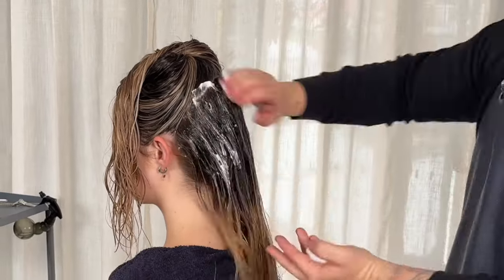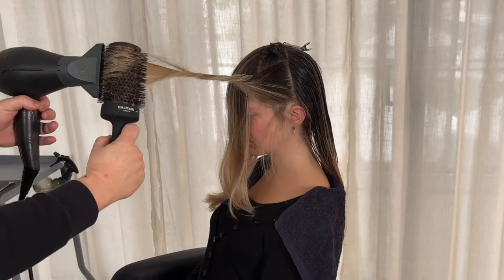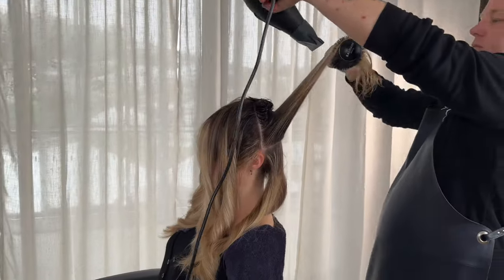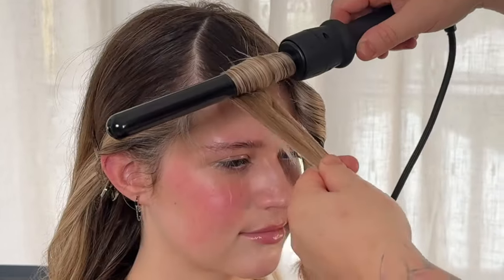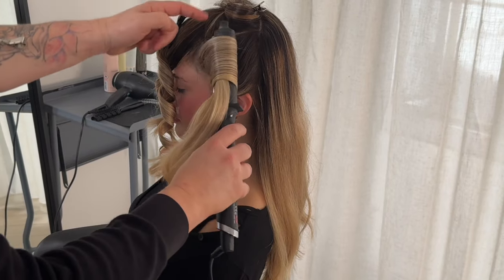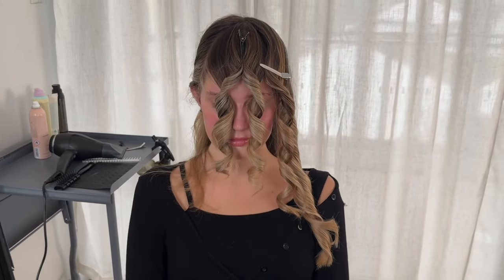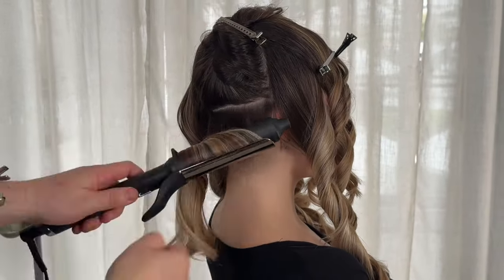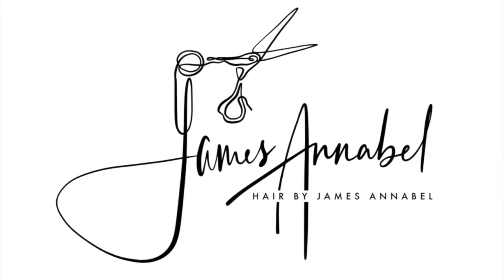how to BLOW DRY Big Bouncy Hair Fast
Learn how to blow dry big bouncy hair fast to create EPIC IT GIRL WAVES.
This is an easy step by step detailed how to blowdry and tong big bouncy hair fast.

Perfect for hairstylists who struggle to run on time, or for hairstylists who want to offer a modern bouncy it girl hairstyle.

First you will learn how to blow dry using big sections to smooth out the hair, directing and setting the hair forward over the models face to create  modern it girl body and shape.

And then you will learn how to use two different sized tongs to create super bouncy waves in the face frame, while also learning how to create big bouncy twist out waves in the back.

If you want to learn how to BLOW DRY  Big Bouncy Hair Fast this tutorial is for you.

00:00 Blow Out Prep / Intro
00:30 Quick salon friendly blow dry
03:07 How To Tong Big Bouncy Waves